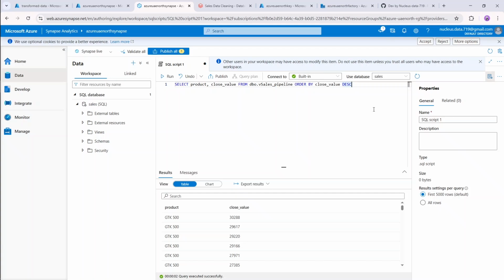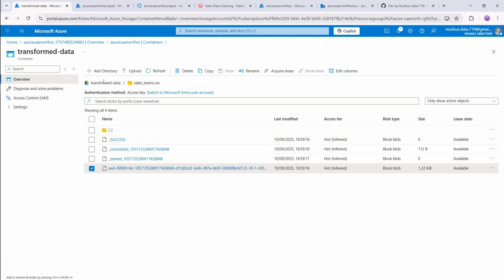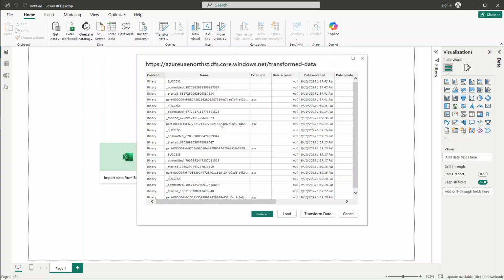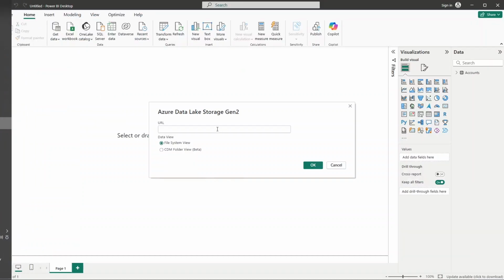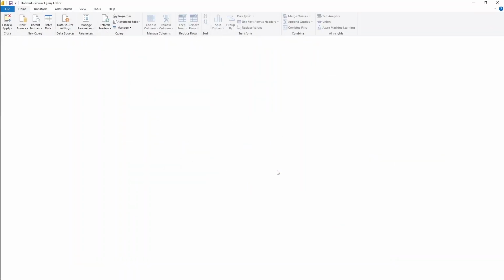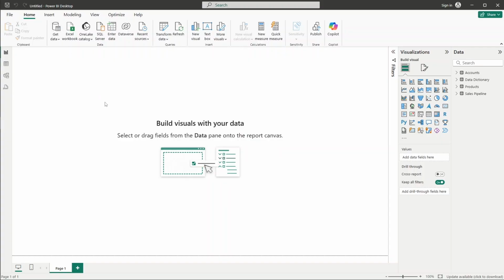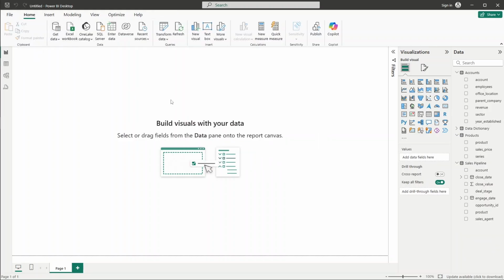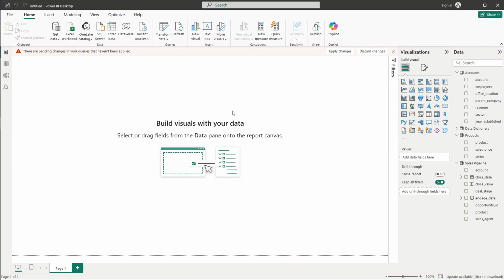Build a Complete Azure Data Pipeline | Data Factory, Databricks, Synapse, Power BI | Part 21